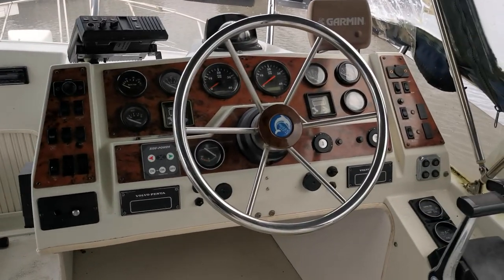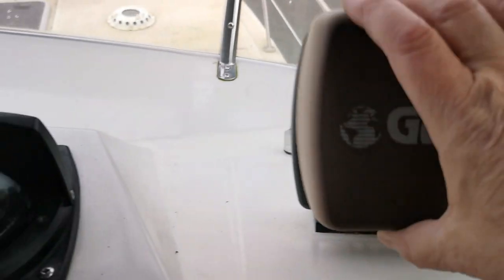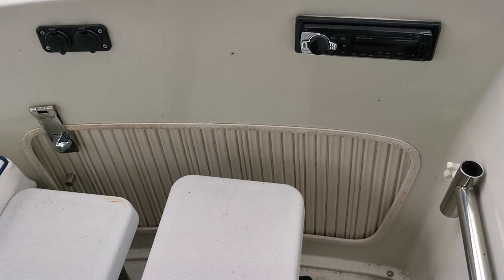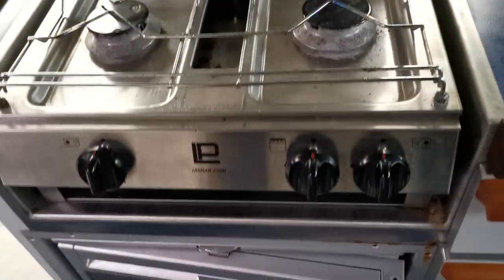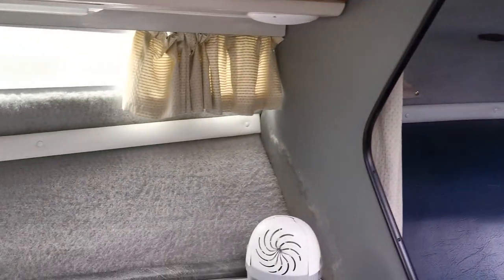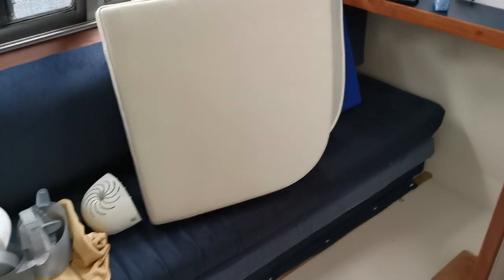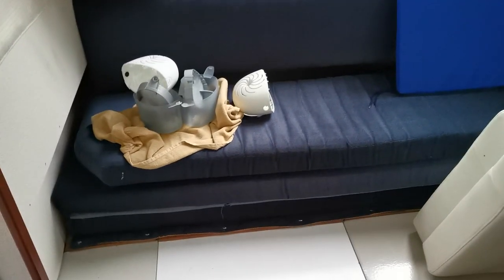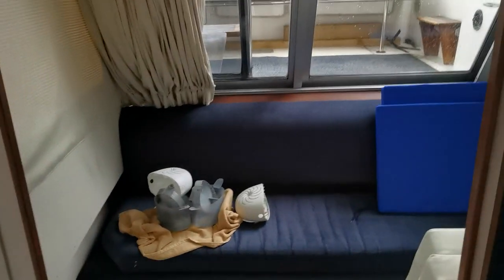Carver 27 Santiego Flybridge - Boatshed - Boat Ref#317541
Carver 27 Santiego Flybridge for sale with Boatshed Norfolk Photos and video taken by Boatshed Norfolk